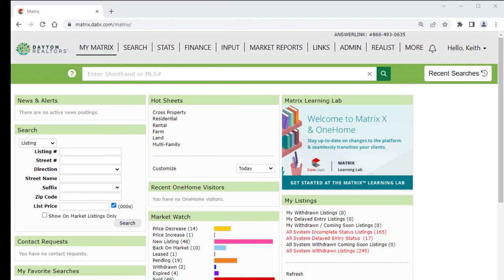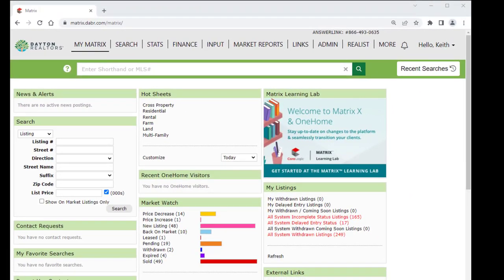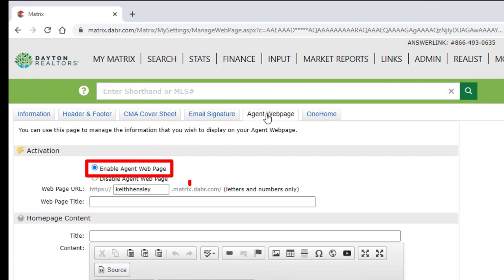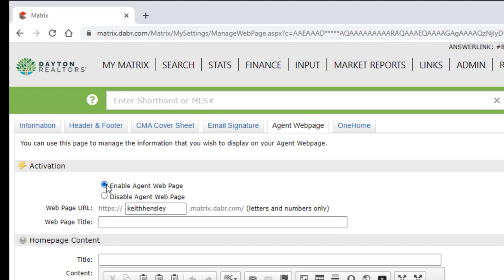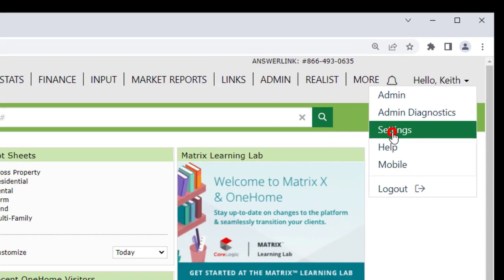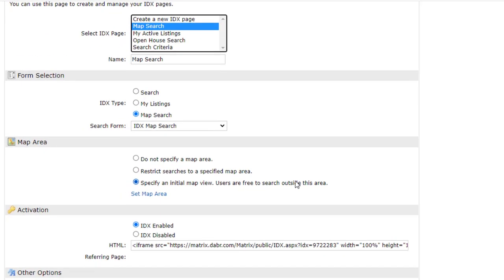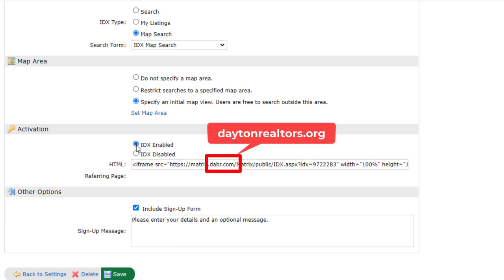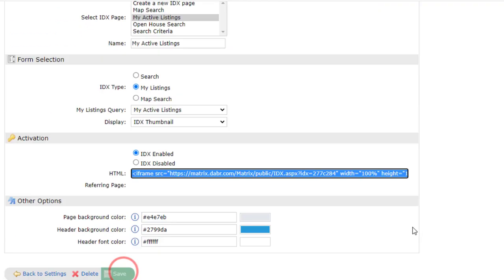How to Configure Your IDX Feed with New Dayton REALTORS URL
Late on September 6, Dayton REALTORS®' domain will officially be switched to daytonrealtors.org. If you use the Matrix IDX search link or agent webpage option, here are some important steps to take to keep them active after September 6.